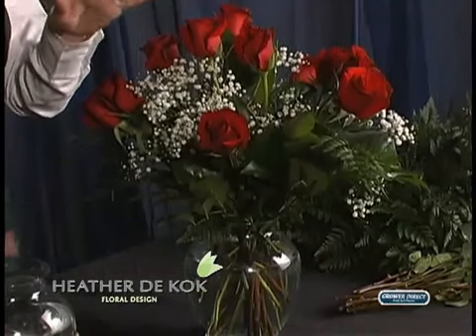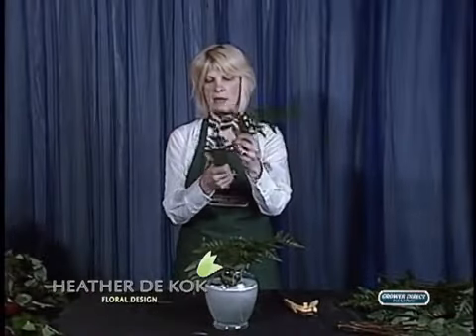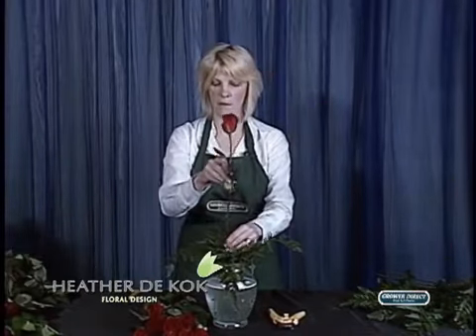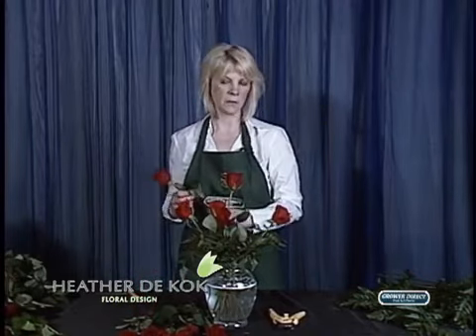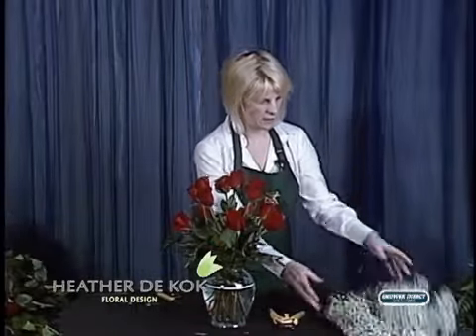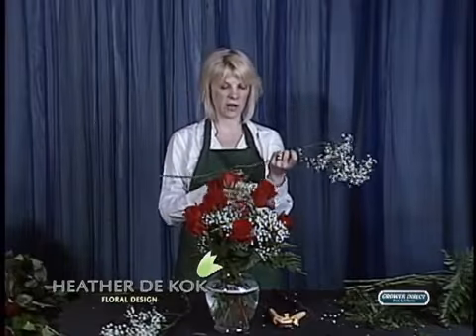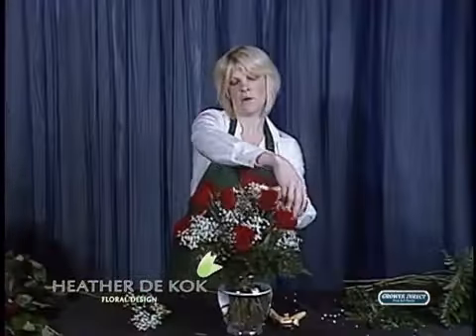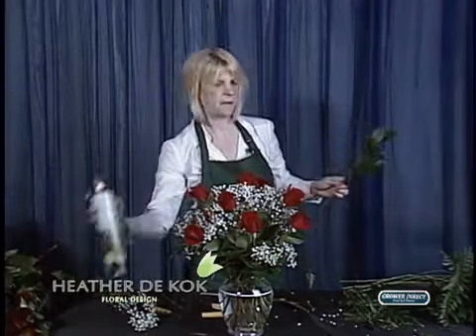How To Design Flowers: Valentines Day Flower Tips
Tips and helpful tricks for flower design. In this design Heather de Kok AAf, CFD, AIFD, PFCI works with everyone's favorite Valentine's day flower "the Rose" .  Follow Canada Floral Delivery for more tips on flower design.
3811 99th Street Edmonton, Alberta